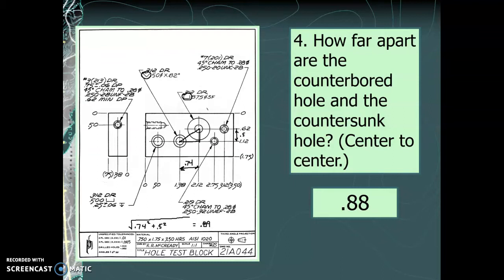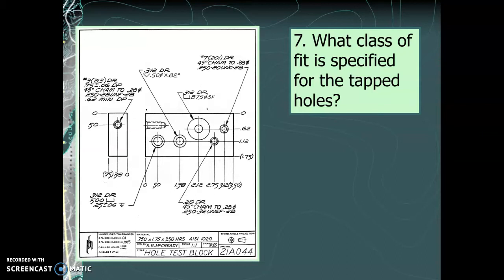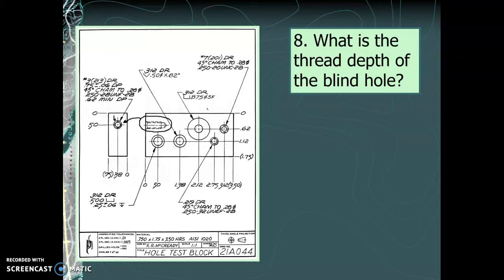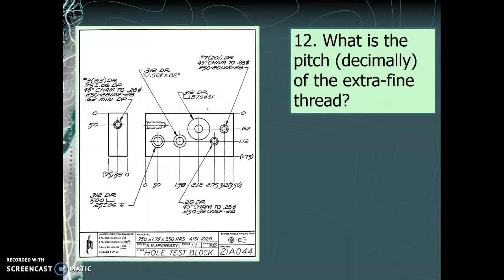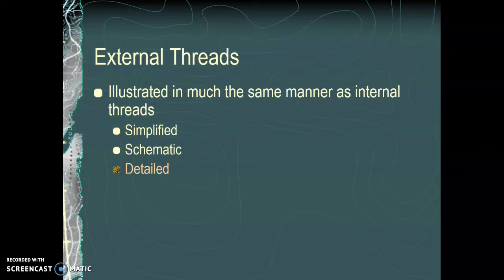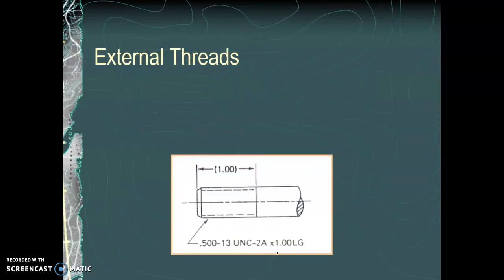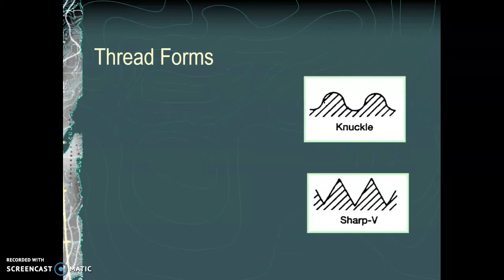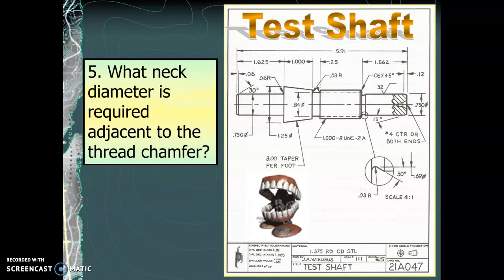BPR Unit 9 pt 4